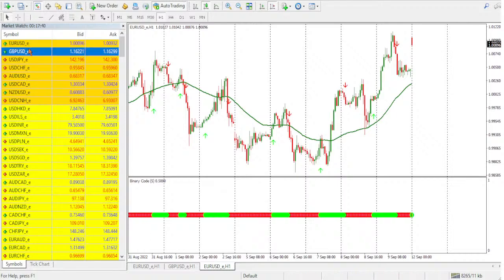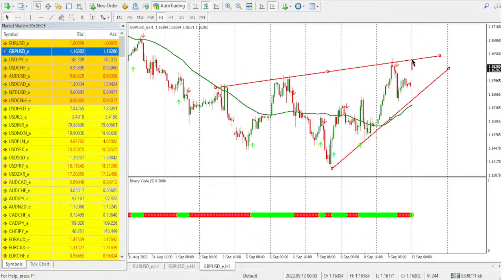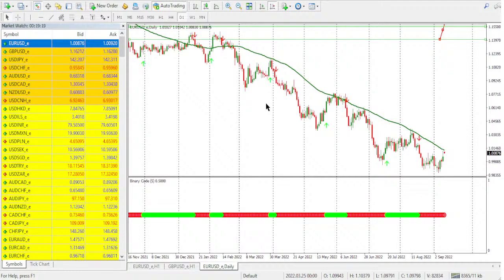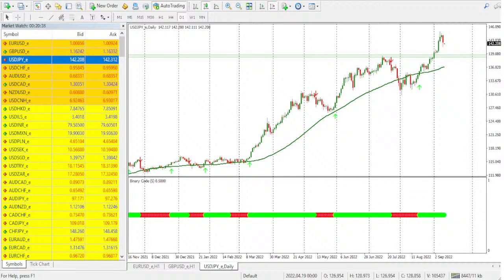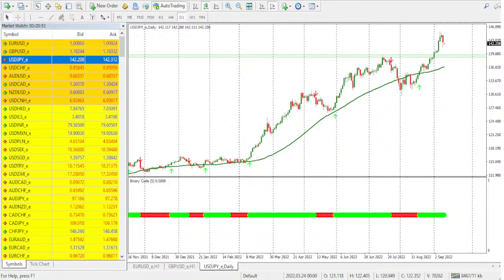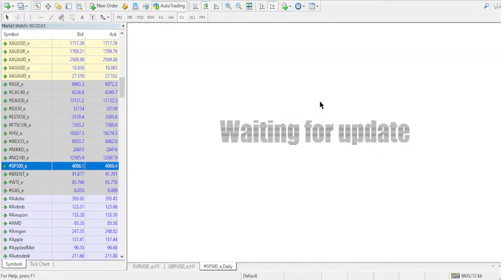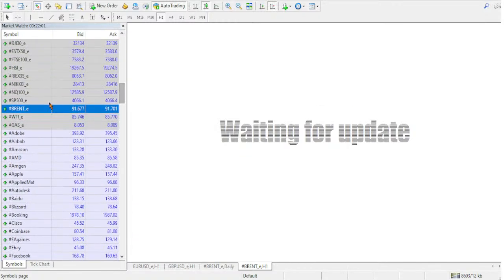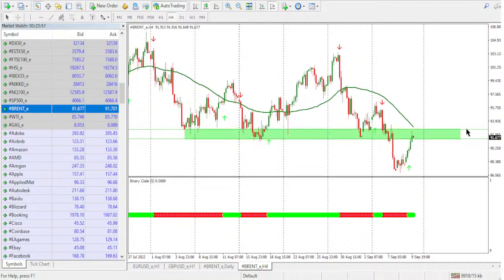Forex Forecast - 12 September 2022 [FRESHFOREX.COM]